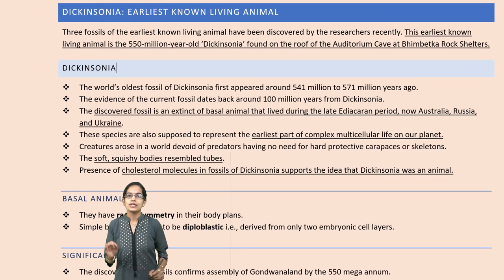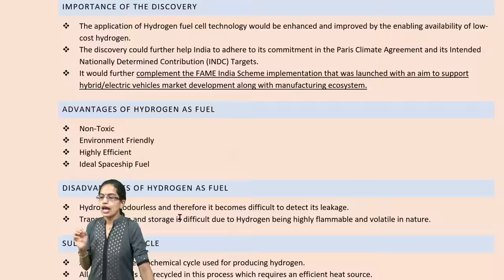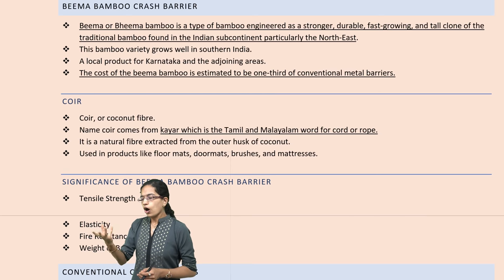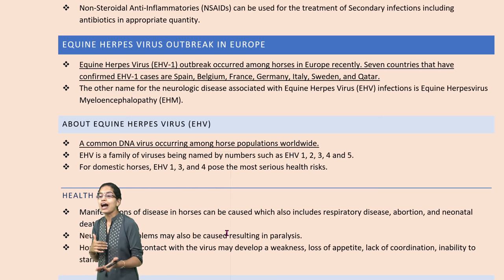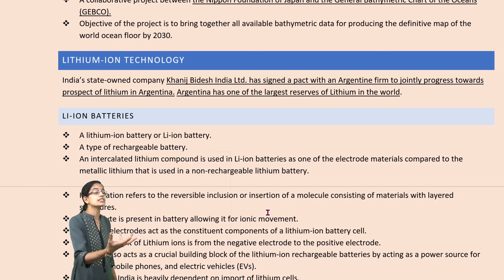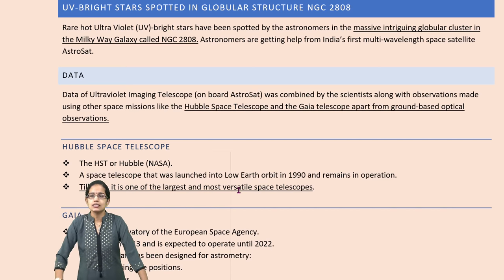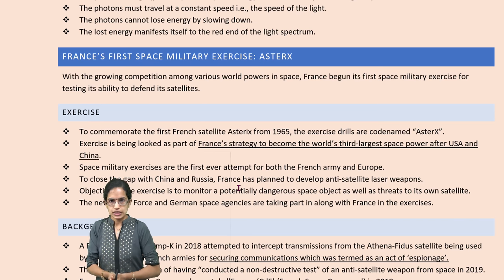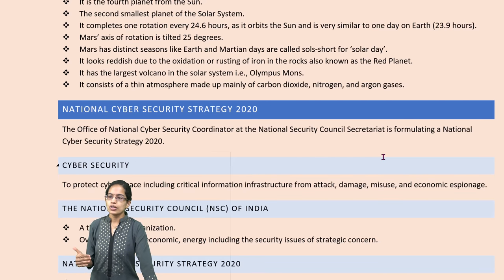Science & Technology 2021: Expected Questions & Topics for UPSC Prelims IAS | NET (Part 1)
MukundPura Meteorite
According to a recent study on the mineralogy of the meteorite named Mukundpura CM2, it has been classified to be a carbonaceous chondrite. Mukundpura CM2 fell in Mukundpura village near Jaipur in 2017.
A Meteorite
 A solid piece of debris from an object namely comet, asteroid or meteoroid.
 Originates in outer space and survives its passage through the atmosphere for reaching the surface of a planet or moon.
Classification of Meteorite
Three groups namely Stony (silicaterich), Iron (Fe–Ni alloy), and Stony Iron (mixed silicate iron alloy).
Components of Meteorite
 As per the spectroscopic studies, it has been revealed that the meteorite had very high (about 90%) phyllosilicate comprising both magnesium and iron.
 Forsterite and FeO olivine.
 Calcium aluminium rich inclusion (CAI) minerals.
 Magnetites, sulphides, aluminium complexes and calcites were also found.
Asteroid Study Importance
 Understanding history of Solar system.
 Evolution of the solar system into the Sun and planets of today.
 Being rich in volatiles and other minerals, asteroid could be exploited for future planetary exploration.
Mukundpura CM2
 A type of stony meteorite.
 Considered as the most primitive meteorite.
 It is the 5th carbonaceous meteorite known to fall in India.
 A remnant of the first solid bodies to accrete in the solar system.
 Composition of carbonaceous chondrites are also similar to that of the Sun.
 Chondrites are silicate droplet bearing meteorites.
Meteor, Meteorite and Meteoroid
 A meteor is the flash of light that one can see in the night sky the moment a small chunk of interplanetary debris burns up as it passes through the atmosphere.
 A meteoroid refers to a small rocky or metallic body in outer space.
 Meteorite is an object from space such as a small rock or a piece of metal strikes the surface of the earth.
Two-Dimensional Electron Gas
An ultra-high mobility Two Dimensional(2D)-electron gas(2DEG) has been produced by the Scientists at Institute of Nano Science and Technology (INST), Mohali, Punjab.
Two-Dimensional Electron Gas (2DEG)
 An electron gas that is free to move in two dimensions and is tightly confined into the third.
 The tight confinement results in quantized energy levels for motion in the third direction.
 The appearance of the electron is like that of a 2D sheet embedded in a 3D world.
 Most 2DEGs are found in transistor such as structures made from semiconductors.
 2DEG is also an important system for exploring the physics of superconductivity magnetism along with their coexistence.